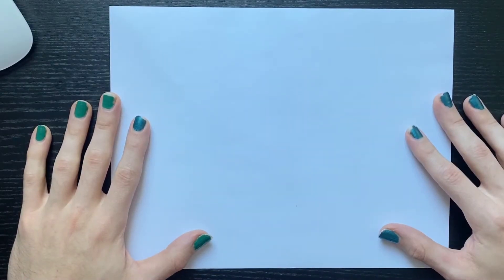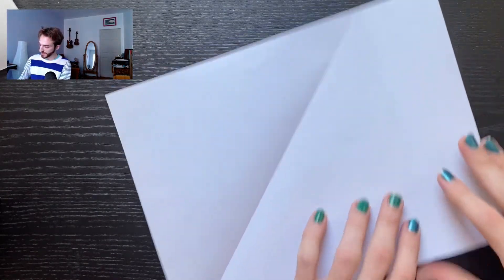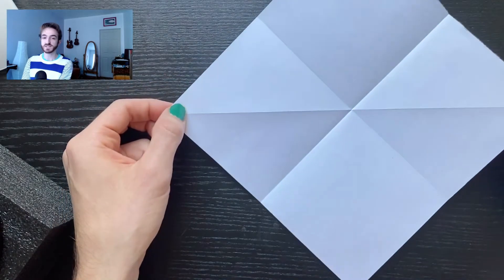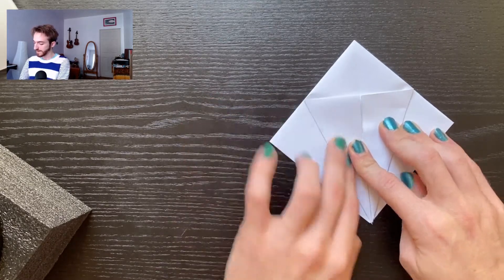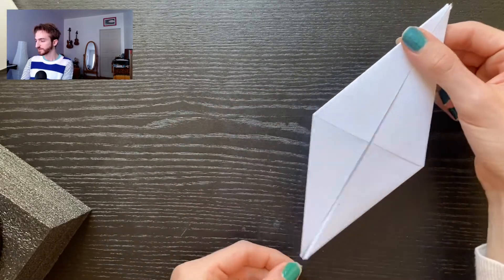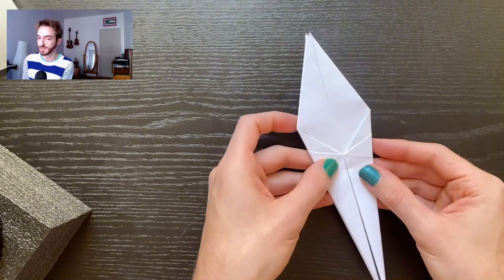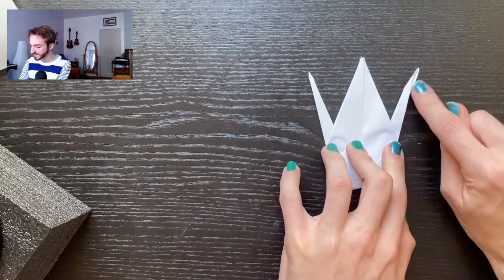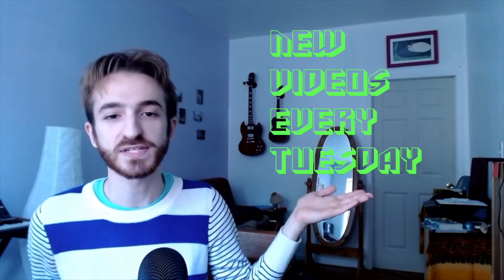Math Meditation: Origami ✏️ Math Without Numbers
Cooldown time. Let's do a math meditation. Find a piece of paper near you and give it a new life as a lovely origami bird. How's your week going?

Post your peace cranes in the comments! You can upload them with imgur.com. Bonus points for the commenter with the tiniest bird.👇🏻